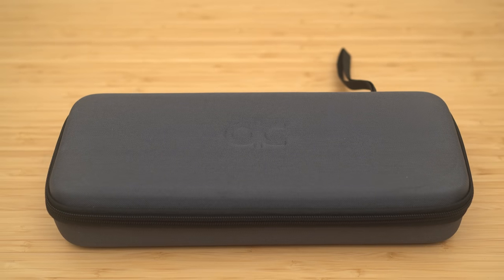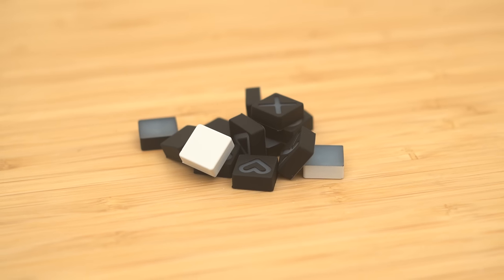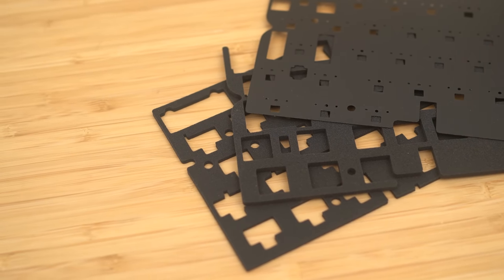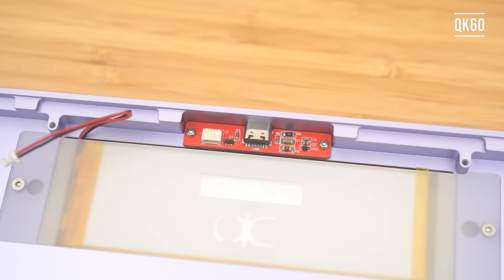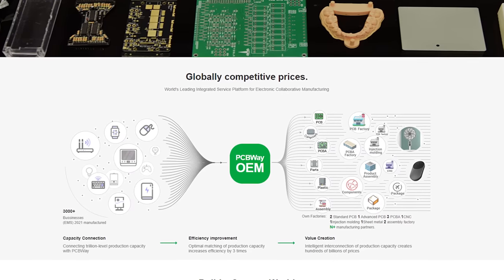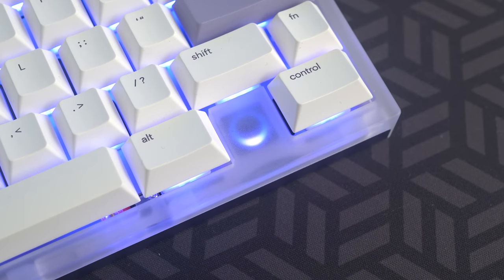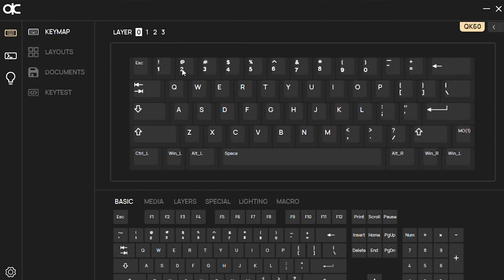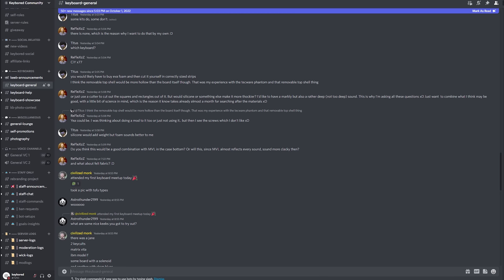This is the BEST Keyboard UNDER $150 - QK60 by Qwertykeys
keybored This is the BEST Keyboard UNDER $150 - Qwertykeys QK60

The QK65 is undoubtably one of the most successful keyboard launches of the year... The unbelievable hype was warranted, given how well the keyboard was put together, sounded and felt.  However, it's so popular that it's still challenging to pick one up.  Now, Qwertykeys is back at it again with a smaller, yet equally promising keyboard... the QK60.  Can this younger sister stand toe to toe with its older brother?  Let's find out!

Keyboard Stand

Shure MV7